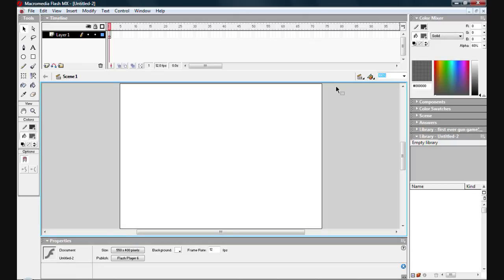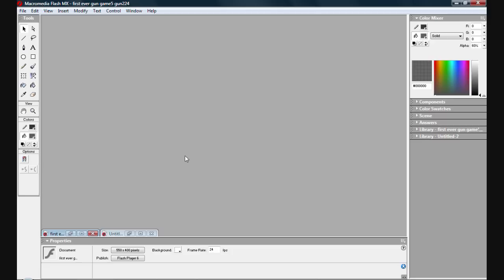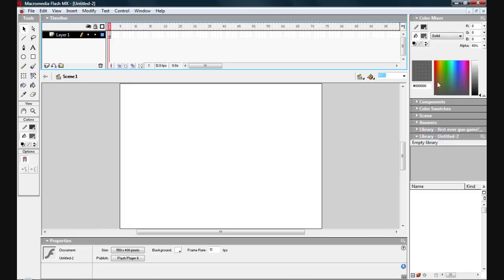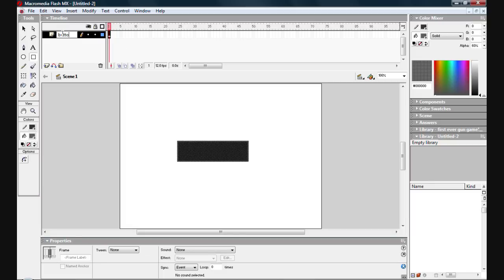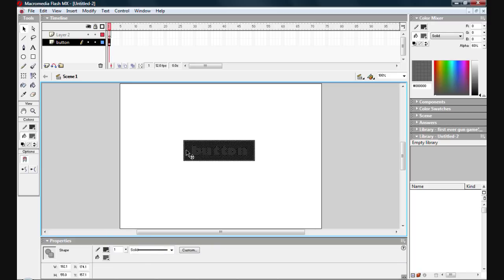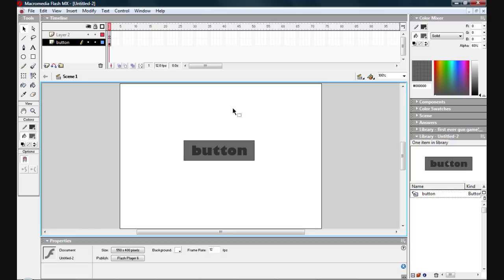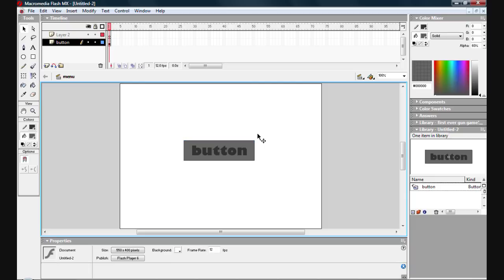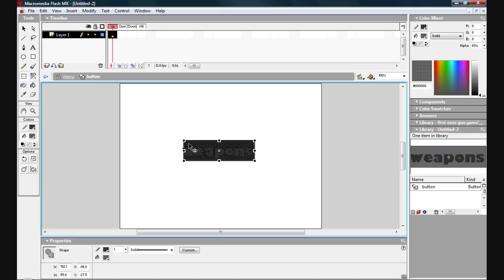flash shooting game tutorial 1_part 1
ok in this section of the first tutorial its teaching you the very basics of flash and some simple coding to help make your way to making a shooting game.